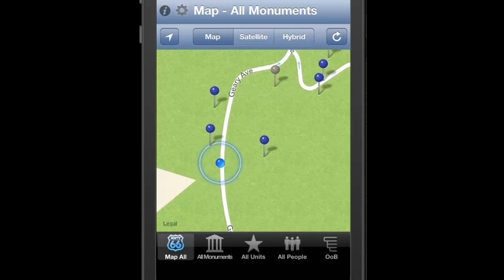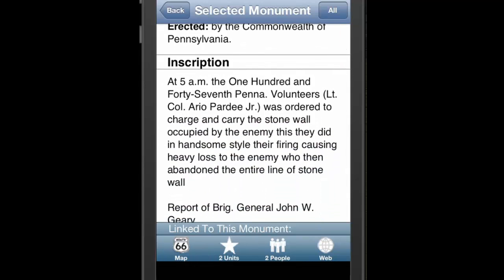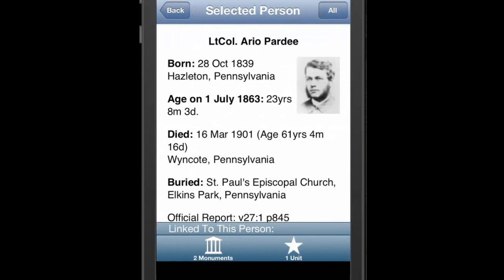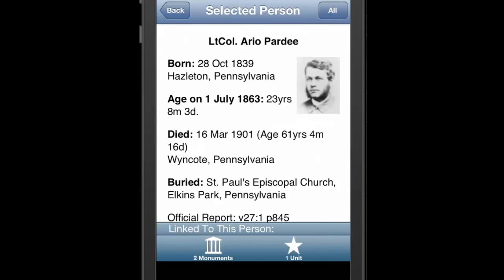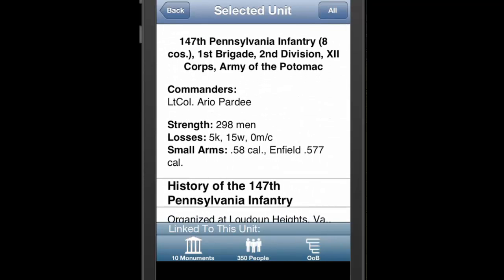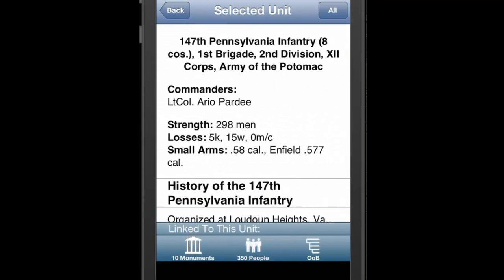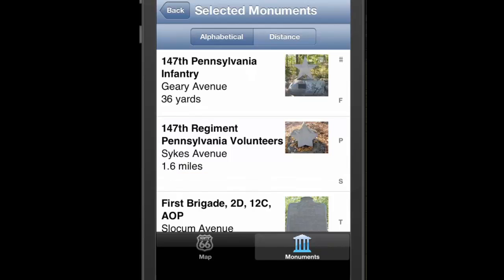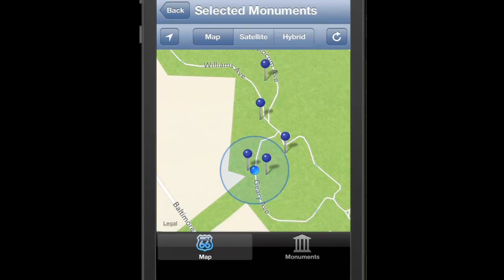Using Pocket Gettysburg, Part 2: Examples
This offers a series of example of how to use Pocket Gettysburg, the virtual encyclopedia of the battle for your smartphone (iPhone, iPad, and Android).  Pocket Gettysburg is THE research tool for the battle and includes the monuments, military units, and tens of thousands of the people who fought in this pivotal battle of the American Civil War.  This is Part 2 of a video series.  Part 1 offers an Introduction to the application.  Part 3 details the many searching features in Pocket Gettysburg.